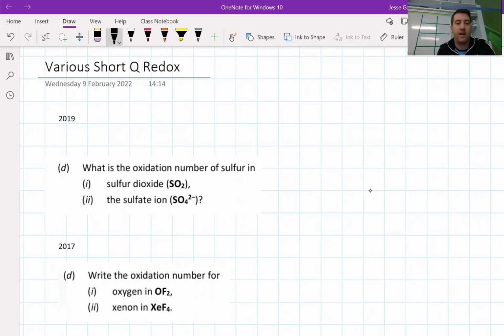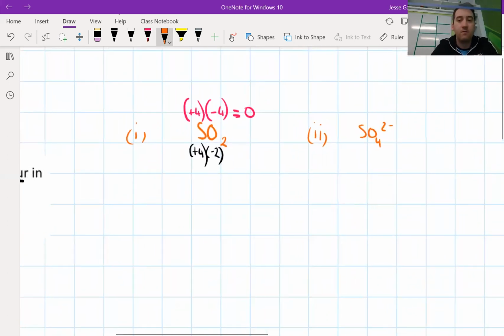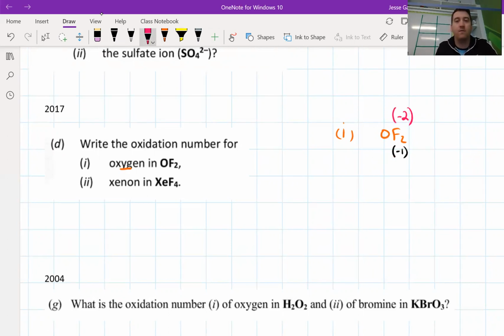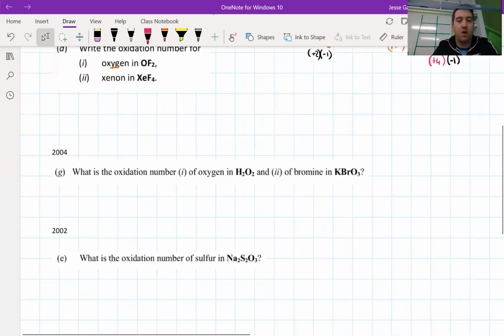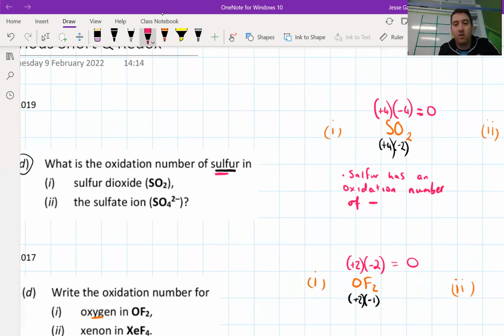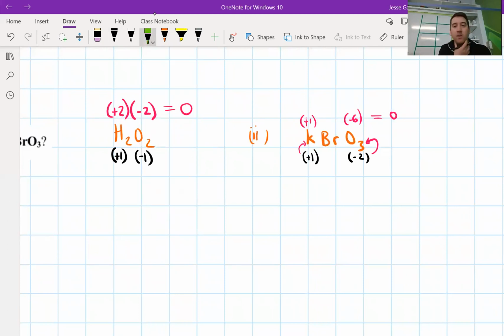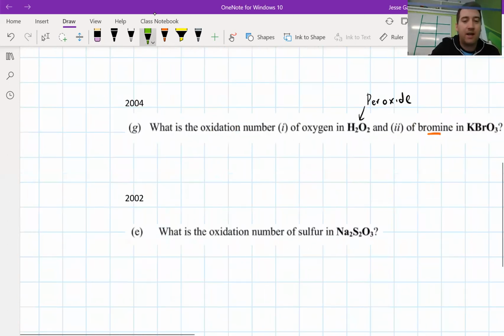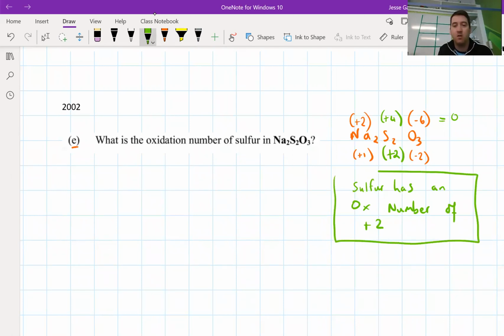Multiple Short Questions - REDOX assigning oxidation numbers